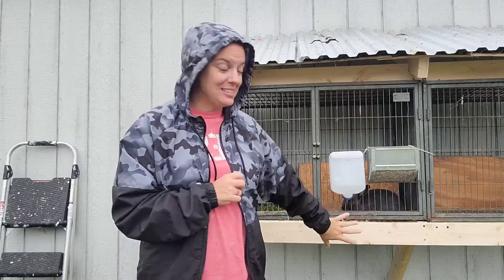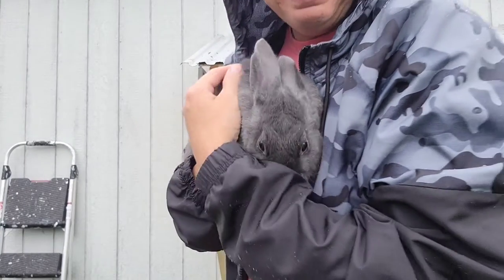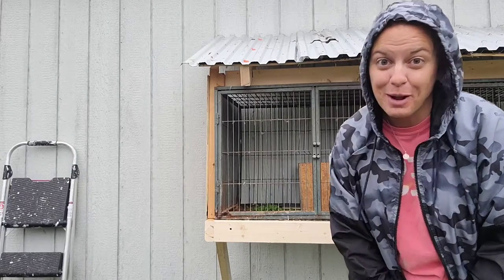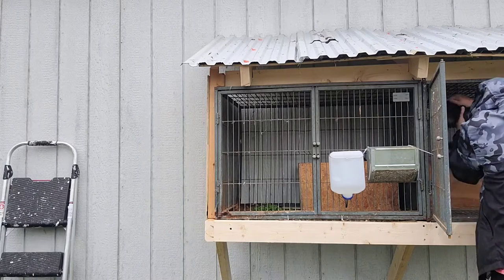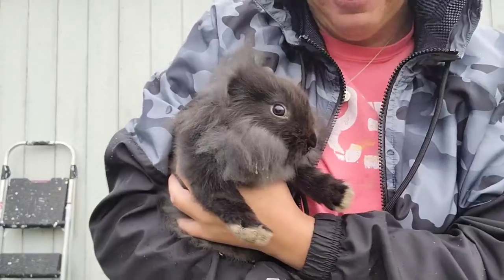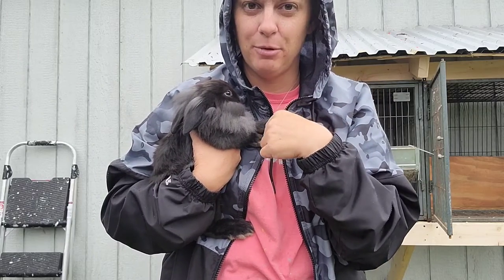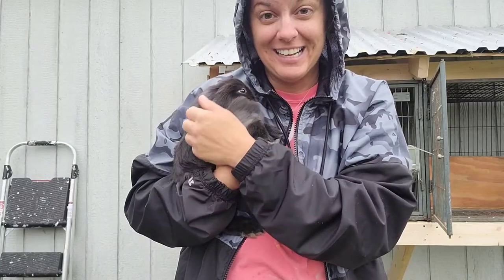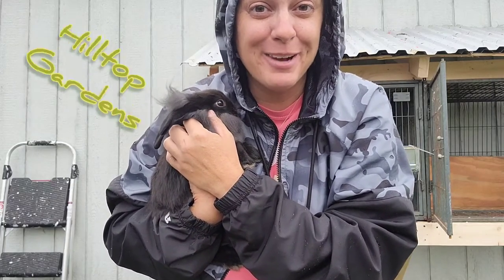Our newest addition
This past weekend we decided that adding rabbits to the homestead was the next step for us. These two new additions will definitely get all the snuggles from us and have a happy life.